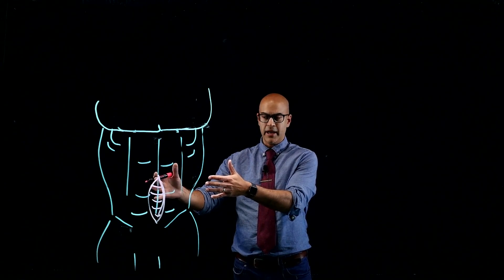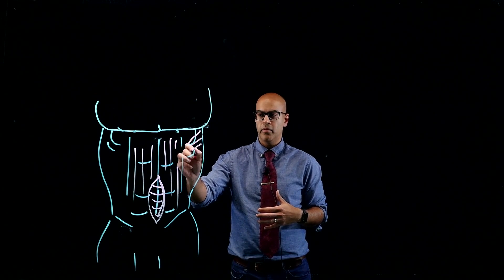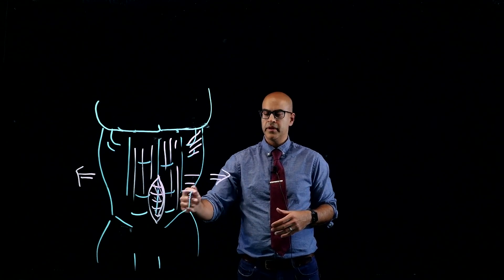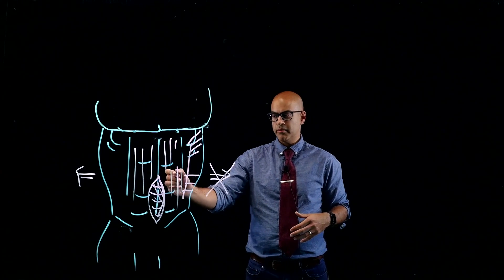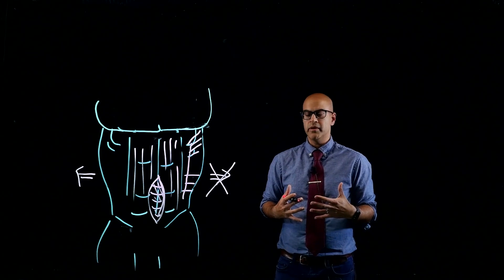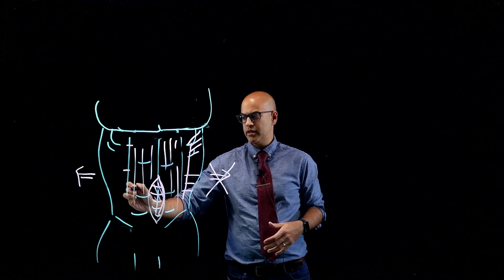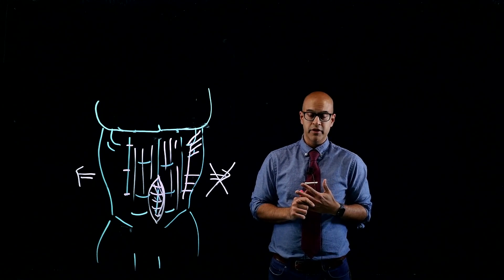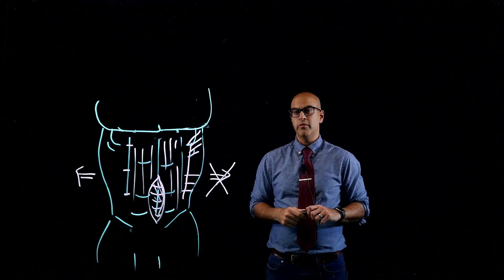Abdominal Wall Reconstruction 101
UAB Medicine surgeon and researcher Abhishek Parmar, M.D., discusses the importance of the abdominal wall, how a hernia can interrupt basic function, and what repairs are available to help.